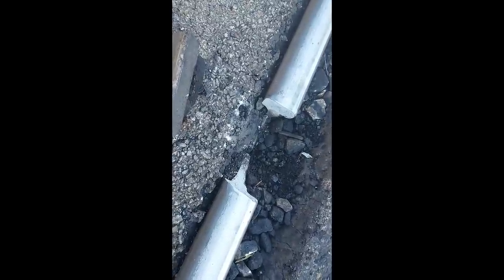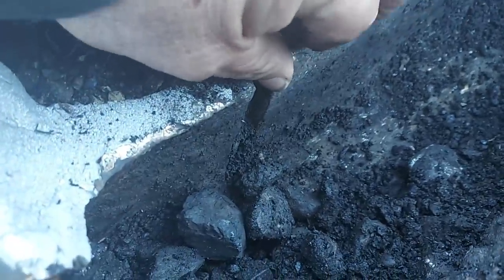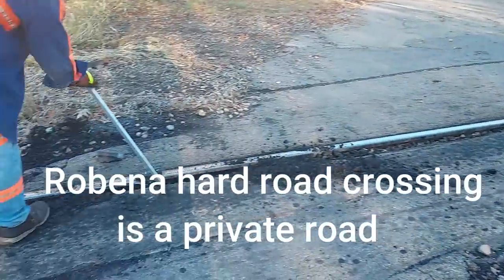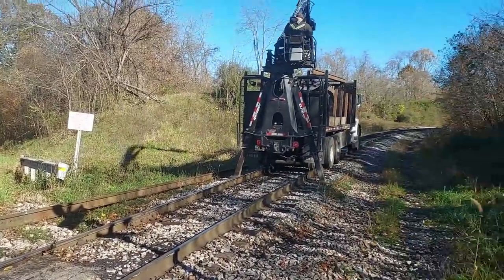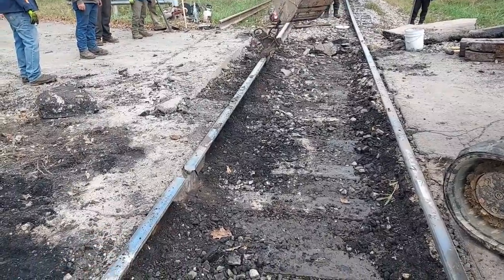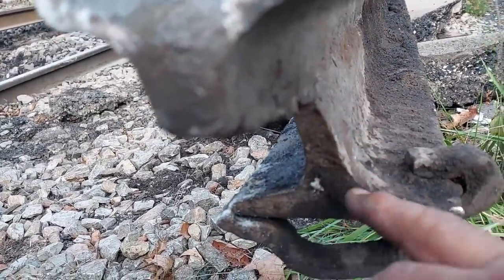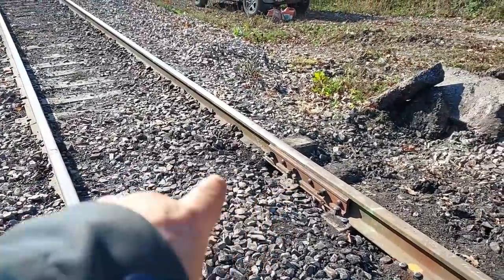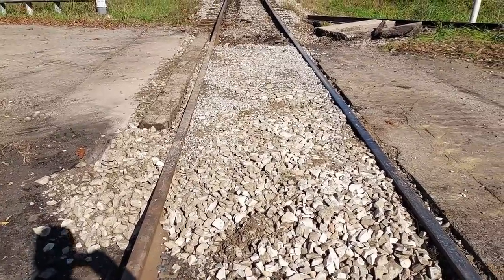This is Really Ugly! 7 1/2 Inches of the Rail Head Blew Out!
Here's something no one ever gets to see! Rail head is blown out for 7 1/2
inches and to make it worse, it's in a crossing. Action today shows how
the repair was made. Defect is called a split web. The web is the part
of the rail that is from the rail base to the rail head.

Split webs have been attributed to a seam in the web or damage on the web where
numbers are heat stamped into the rail, which was not the case in
this situation. Most likely this was originally initiated by the roller
straightening process during manufacture of the rail, or possibly
hydrogen flakes occurring in the web from the original rail, that
we will never know. Whatever the initial cause, then over the constant dynamic
forces of the train passing over it through the years caused the web to finally
split with the resulting end of the head and web separation.

The discolored portion of the rail web was caused by oxidation from
it having been broken at some point in the not too distant past.

Made: November 03/2021